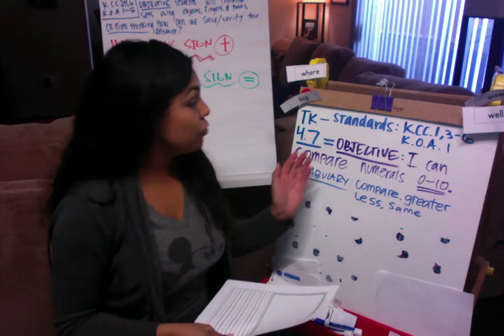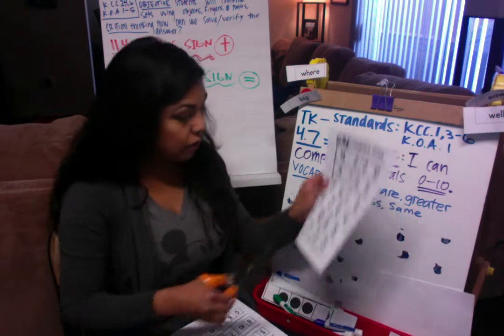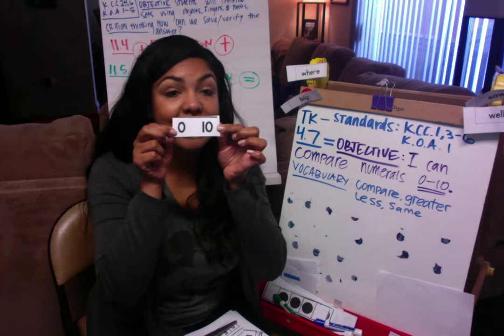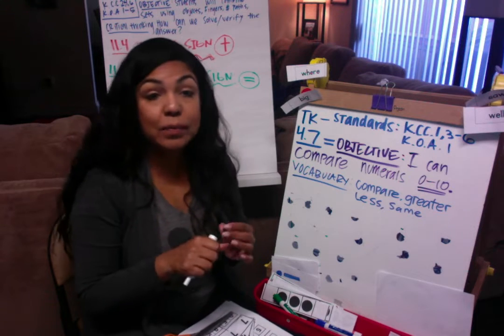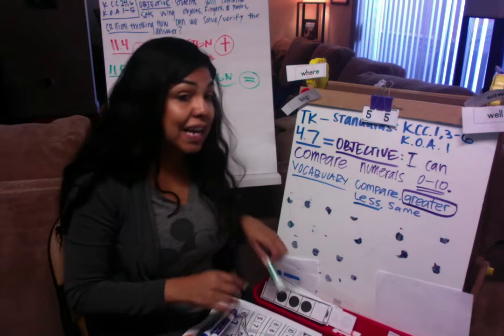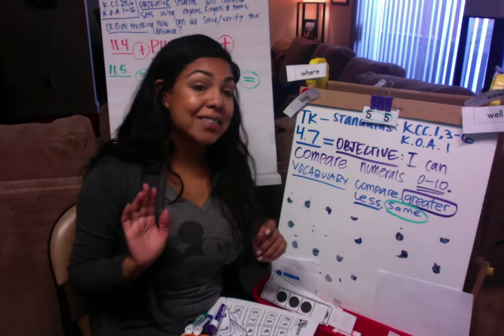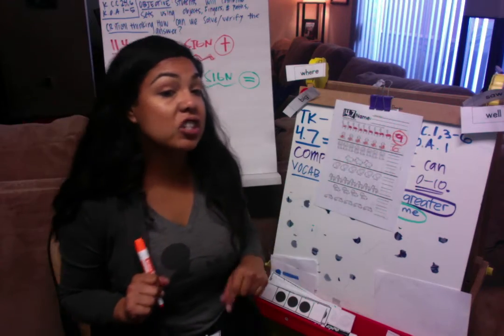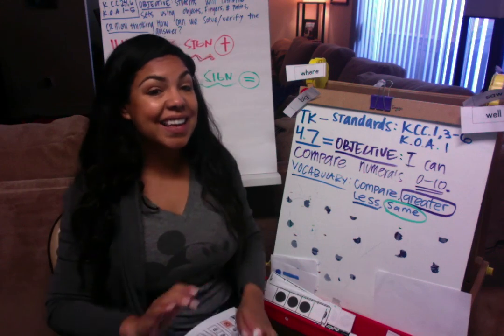(4/1/20) TK math :comparing numbers to 10